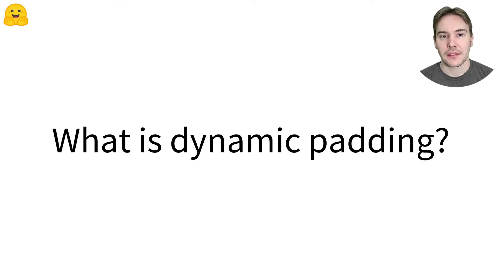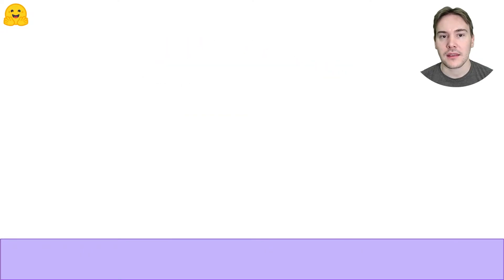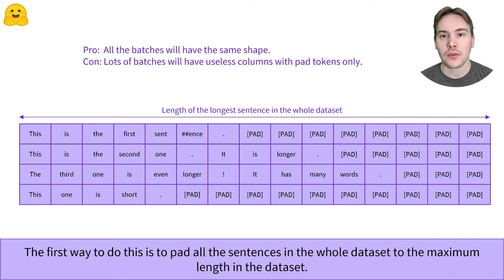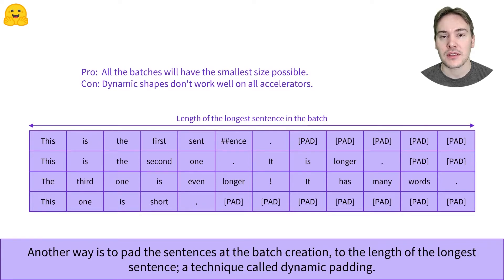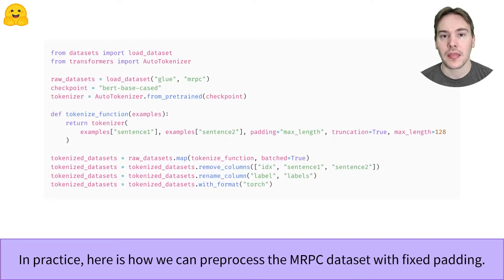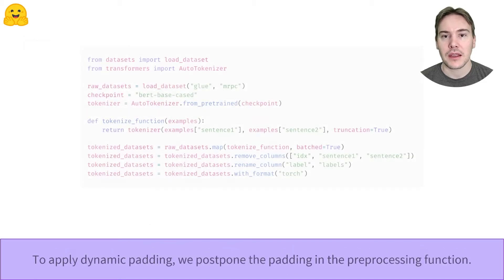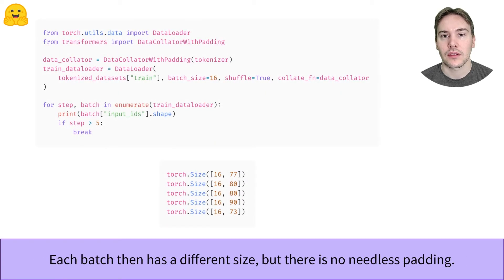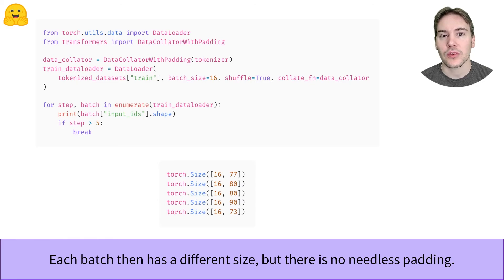What is dynamic padding?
What is dynamic padding and does it differ from traditional fixed padding?